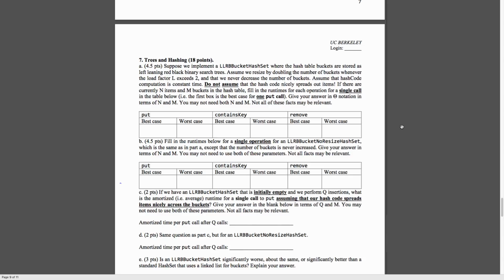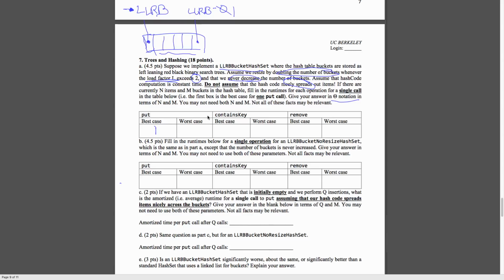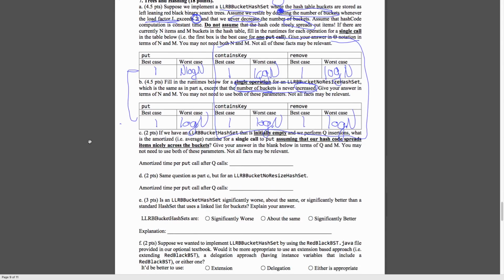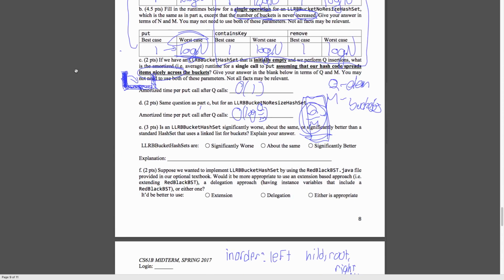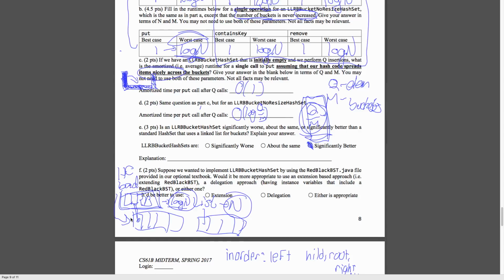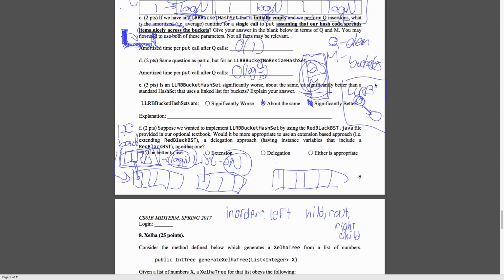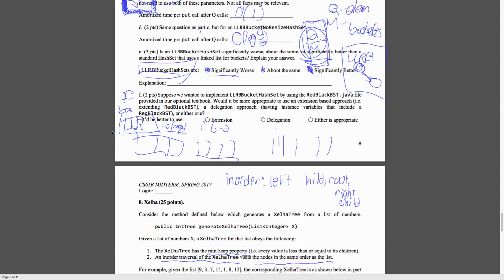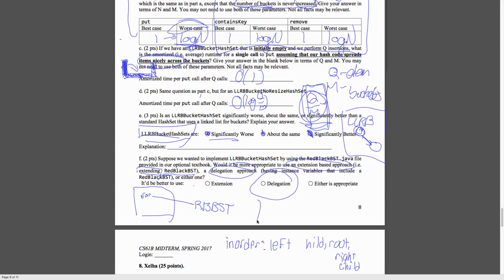cs61b midterm2 spring2017 problem7